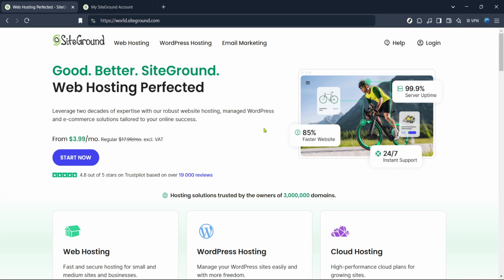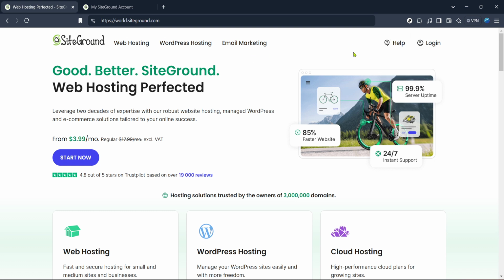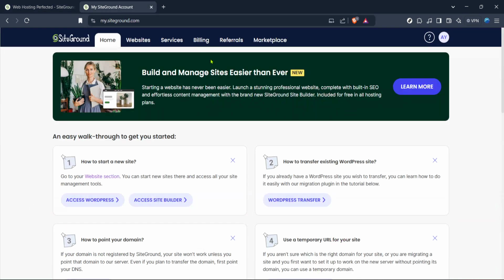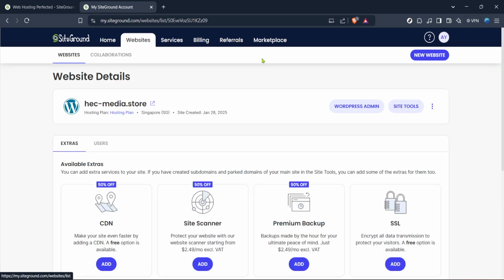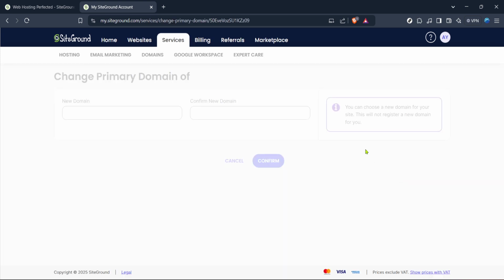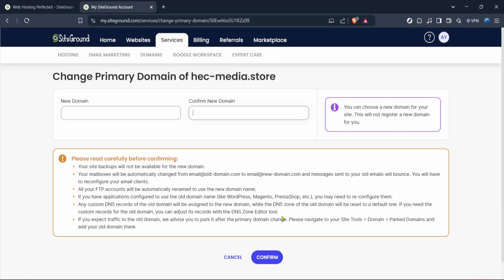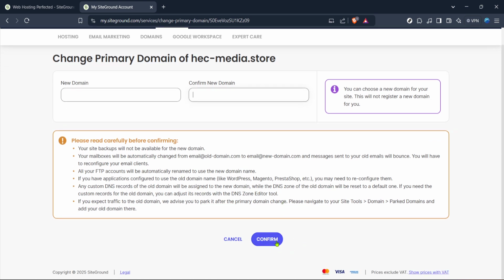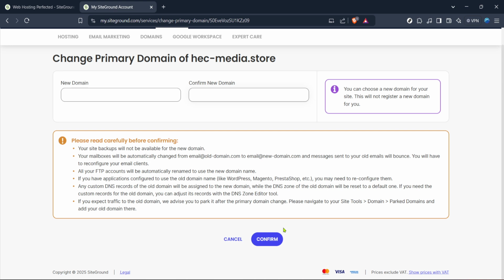How to Change Primary Domain in Siteground (Full 2025 Guide)